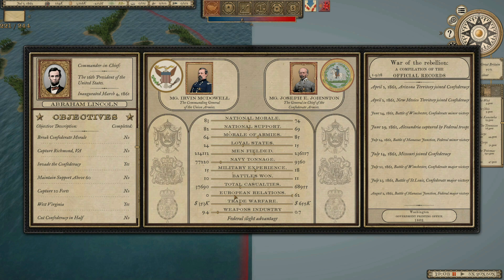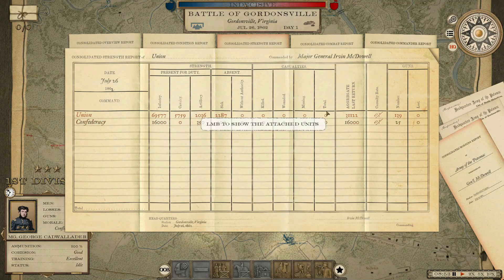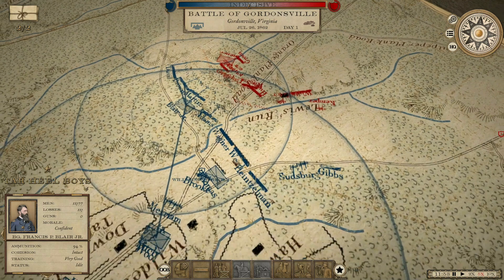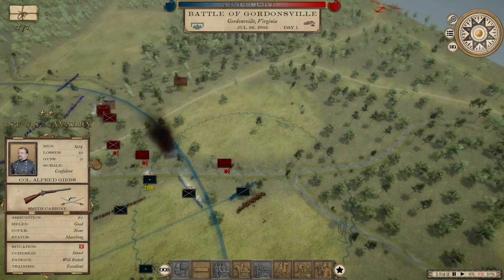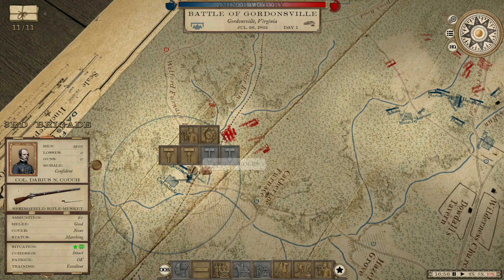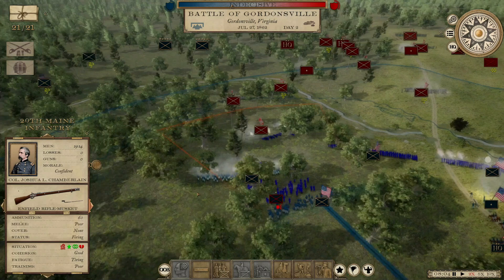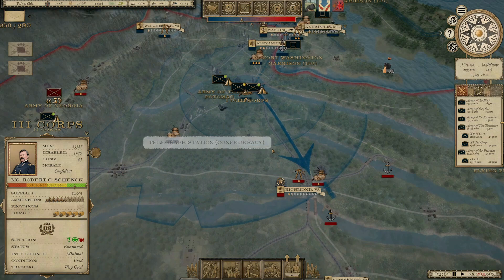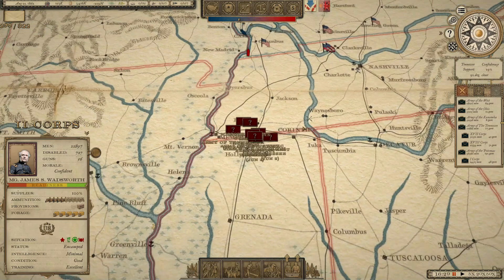ON TO RICHMOND - Grand Tactician: The Civil War - USA Campaign #8 (Max Difficulty)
Supreme Allied Commanders: Andrew Sweets, Insane

Major Generals: Asmeroe, Chara, Cody Anglin, Curtis, Erick Jull, Glenn Cutting, Glorfindel of Gondolin, Griffor, Jeff, Mirian112, Wilbrod Smith

Colonels:  Allen Hand, Carson Horn, David Waite, Massimo, MiZero, Scotty King, Woodpig

Lieutenant Colonels: Kevin Pratt, Jason Haman, Christopher Carter

Majors: Bert Boyce, Big Snake, Bigton90, DKman, Graham Brown, Gustav Kuriga, Matthew Wharton, The Dissi, Tyler Zelenski